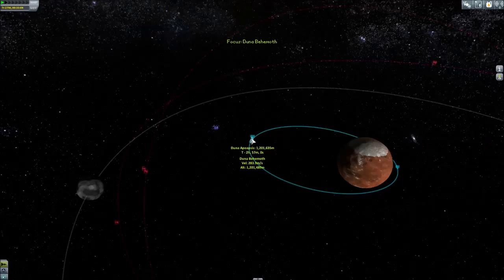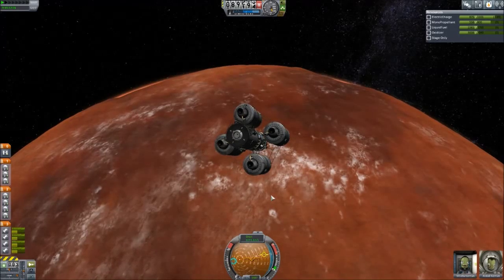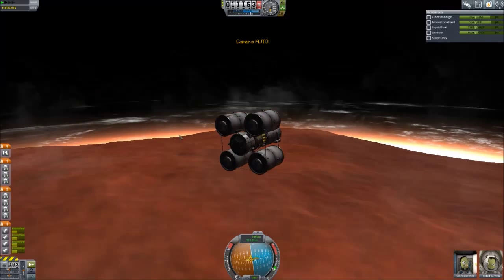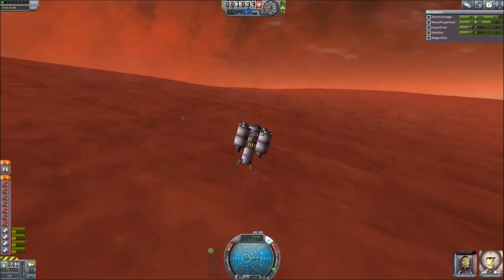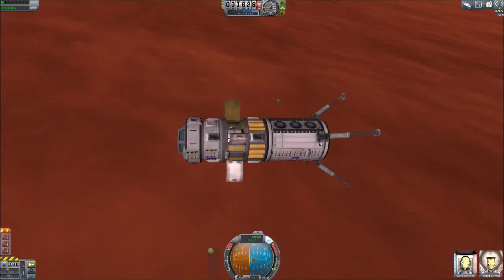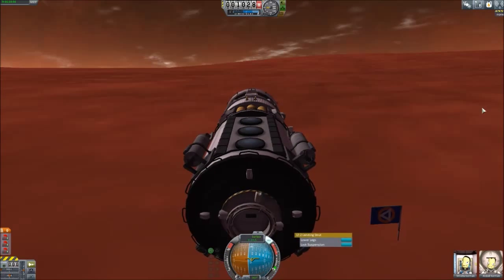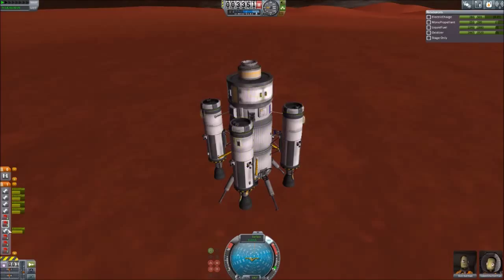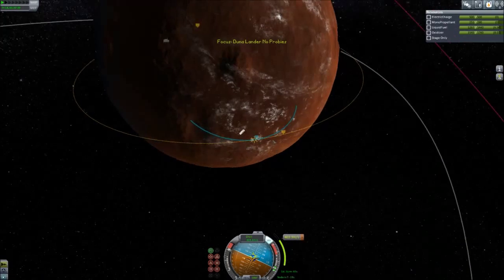Duna Surface Base & Escape Burn - KSP 1.0 Career Mode #20 - Kerbal Space Program Duna Guide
It's Kerbal Space Program 1.0 time again, and we find ourselves on a whole new alien world.  Duna is desolate and sandy, the perfect place to plot down a base.  With the atmosphere able to slow down our descent, surely this base landing will be easier than the prototype we flung at the Mun.  Right? Absolutely.

Because who wouldn't want to live on Duna in a tin can with no current itinerary for a relief crew or surface rescue mission? It's the Kerbal way.

Duna Surface Base & Escape Burn - KSP 1.0 Career Mode #20 - Kerbal Space Program Duna Guide Walkthrough

Kerbal Space Program, and all associated intellectual property, is created and owned by Squad.  This includes all trademarks and copyrighted material.  Use of their game on YouTube for commentary purposes is done with blanket permission from IP holder.